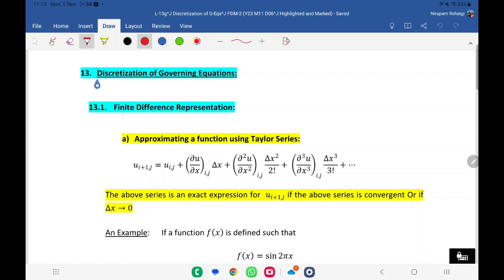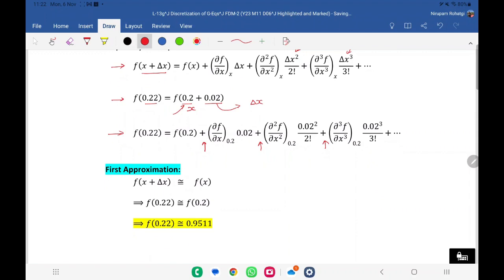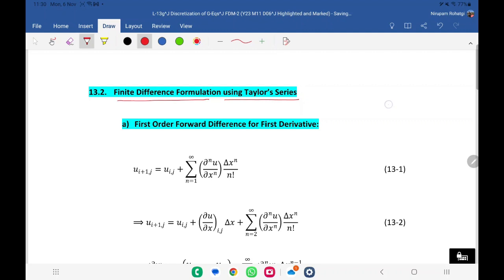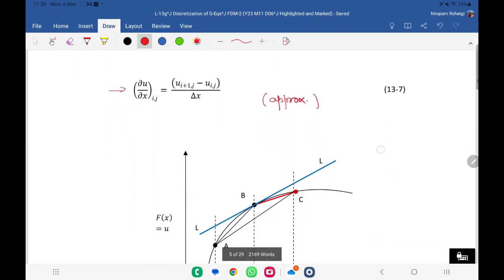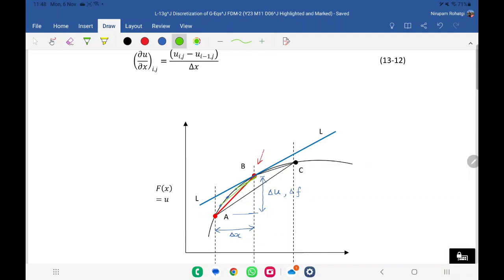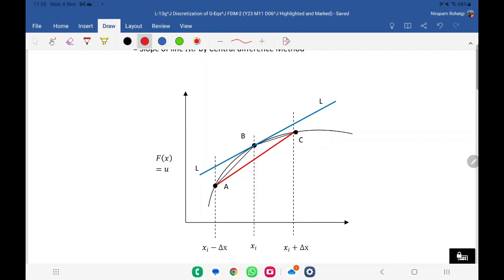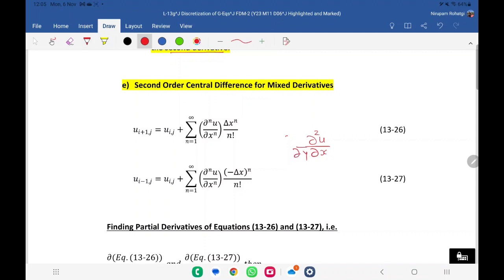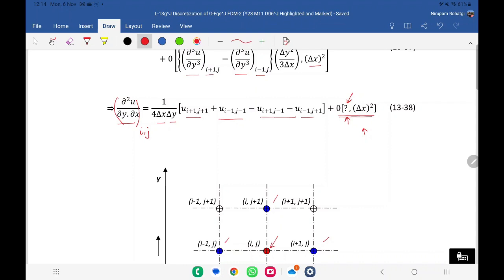Computational Fluid Dynamics, L-17